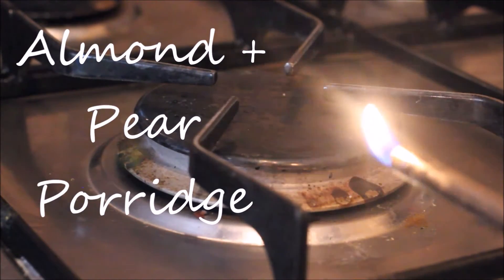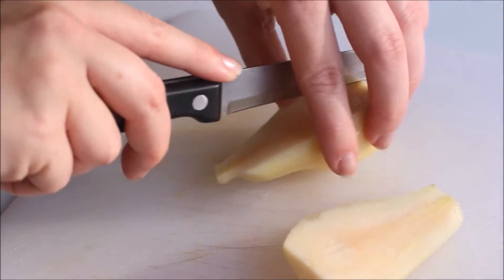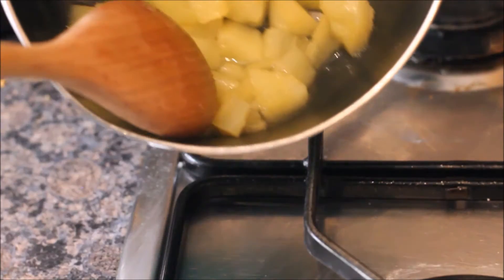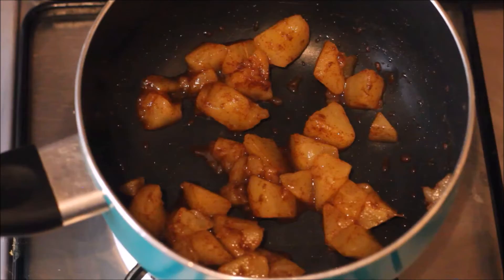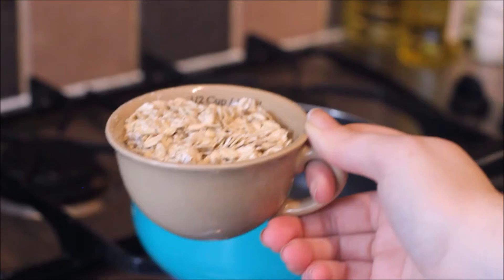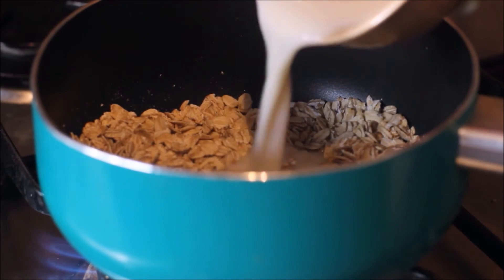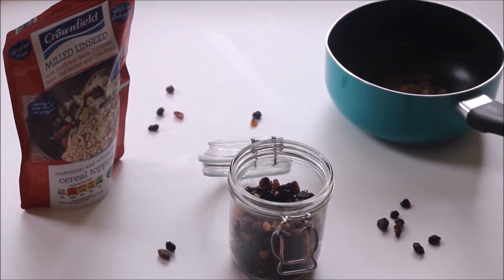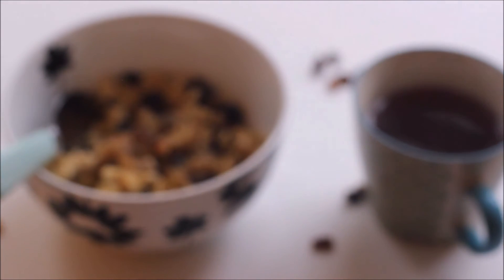Pear and Almond Porridge Recipe!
Eloise shares her delicious, wintery porridge recipe! If you try this recipe out yourself then let us know on social media!

This video was presented, filmed and edited by Eloise Ward